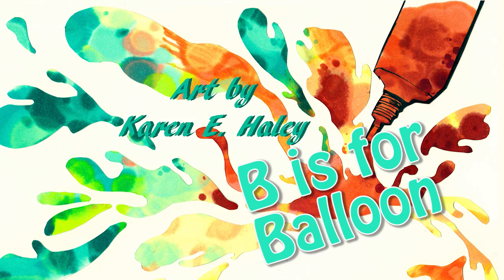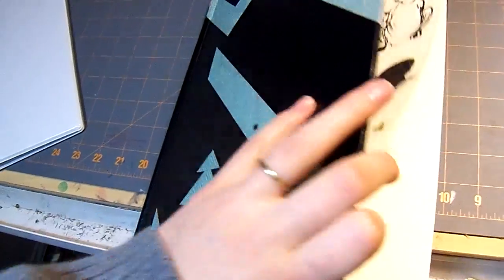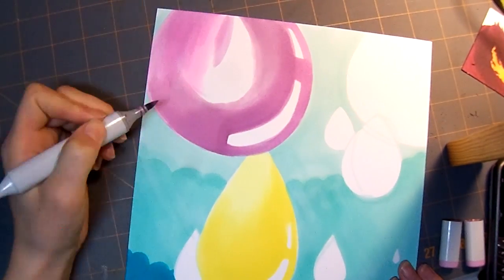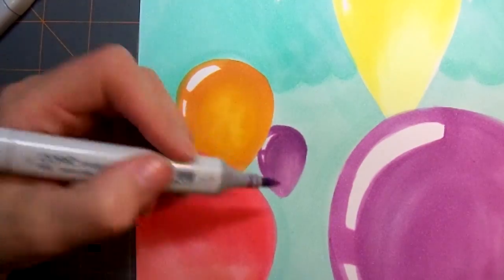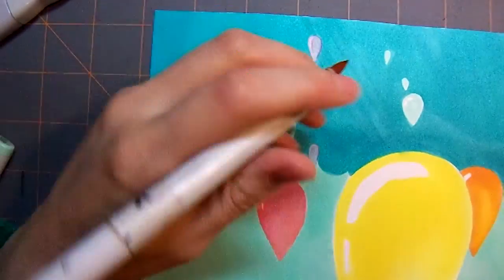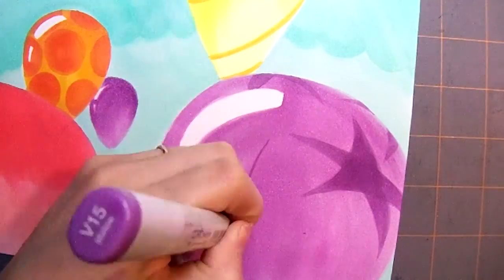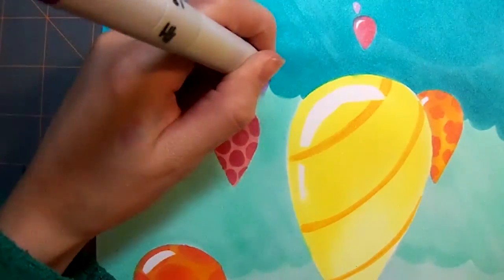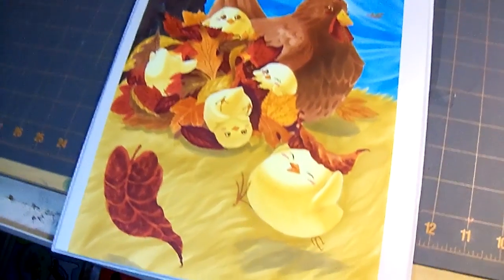B is for Balloon: Alphabet Illustration Series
Etsy Shop